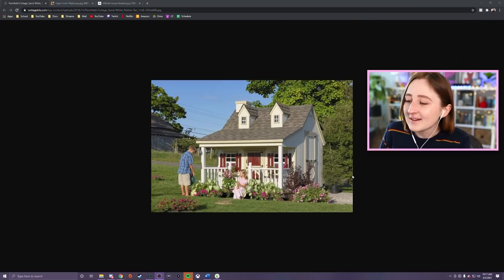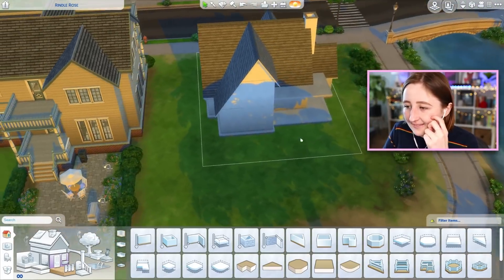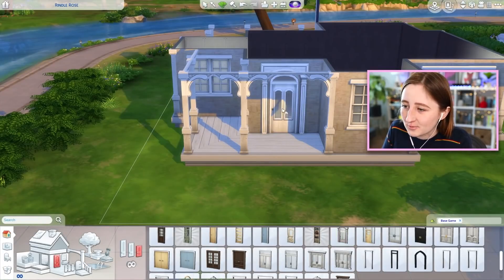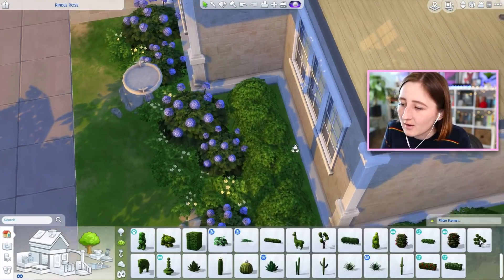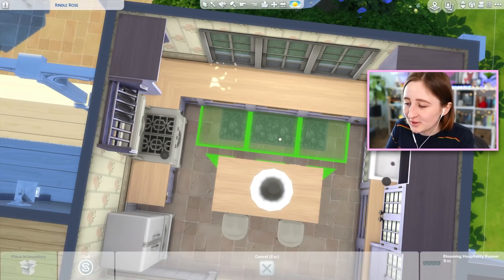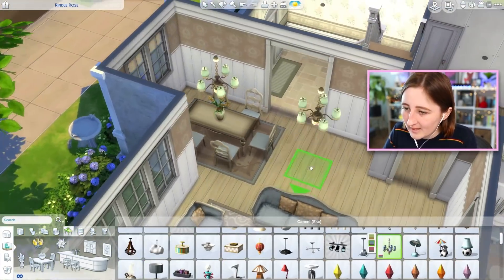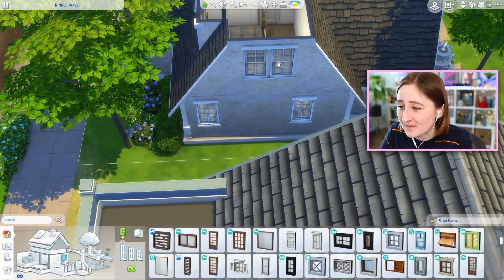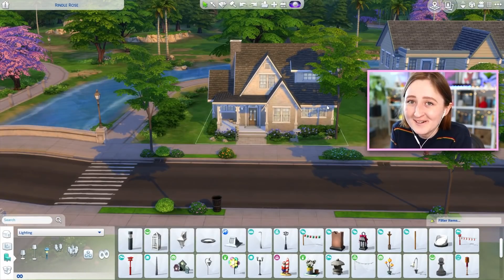I built a country cottage in The Sims 4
I was inspired by the Country Kitchen Kit and here we are